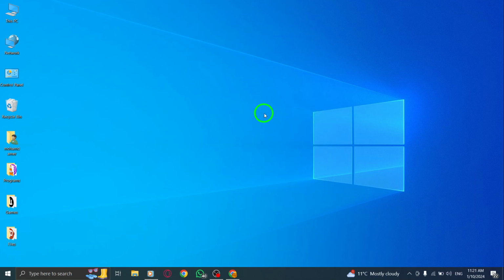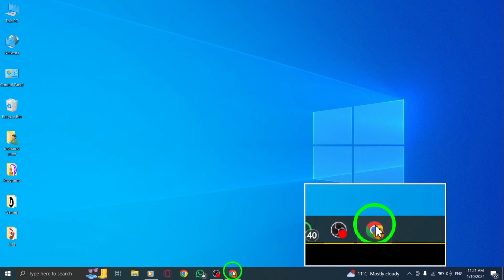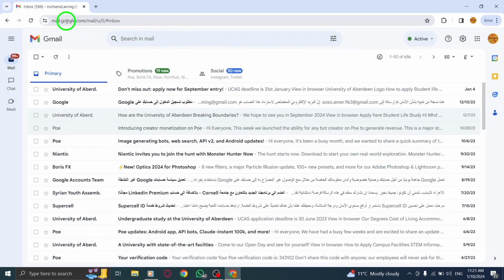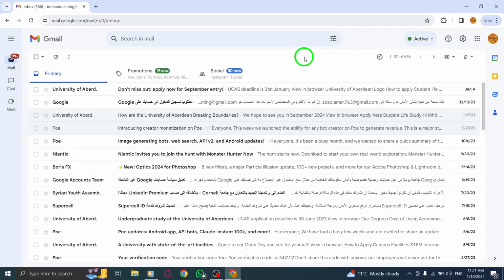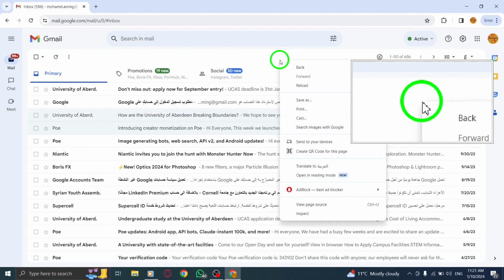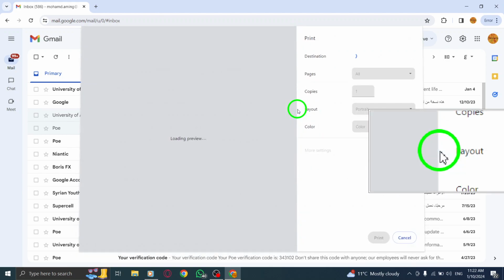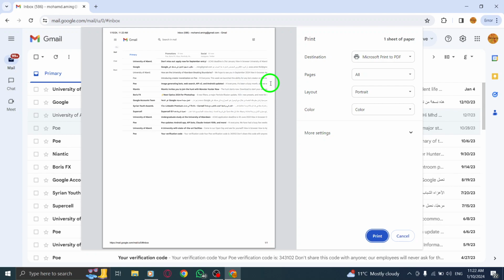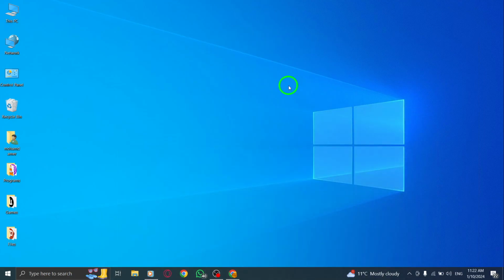How to Print a Page in Gmail on PC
Learn how to easily print a page in Gmail on your PC with these simple steps:

1. Open Gmail.
2. Right-click anywhere on the page.
3. Select Print.

Printing important emails or attachments from Gmail can be a convenient way to keep records or have offline access to important information. Follow these steps and start printing your Gmail pages effortlessly on your PC.

Don't miss out on this informative tutorial! Watch now and learn how to print a page in Gmail on your PC.